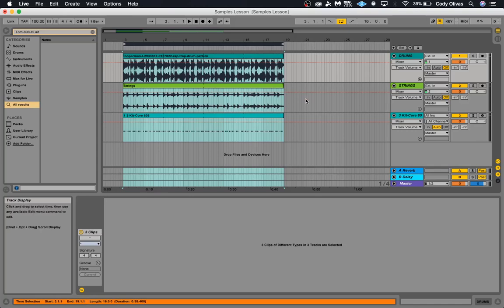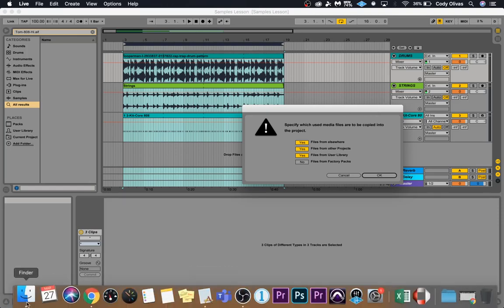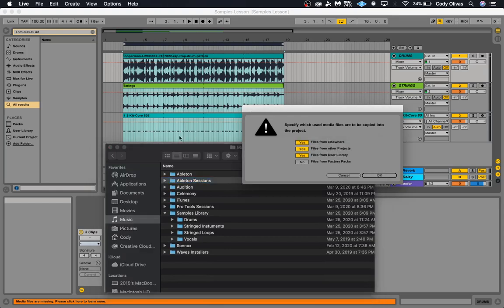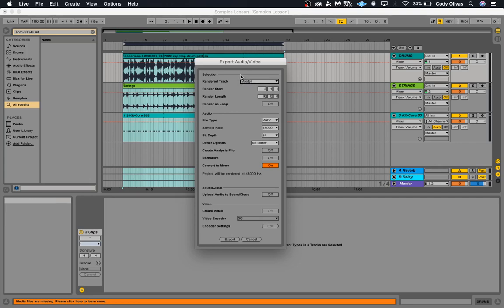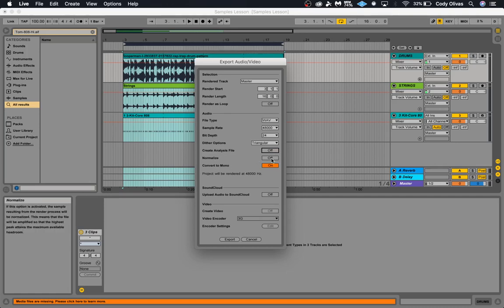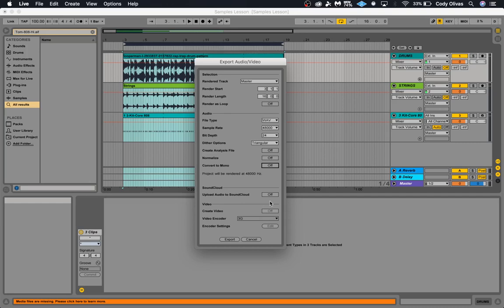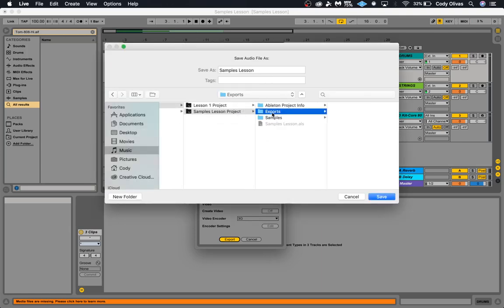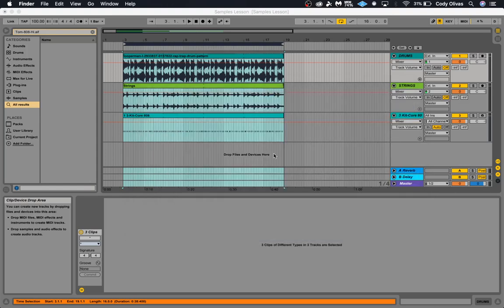Ableton Live - Lesson 4 - Collect all and Save - Exporting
In this short lesson we revisit the "collect all and save" function as well as learning how to export our 16 bar loops